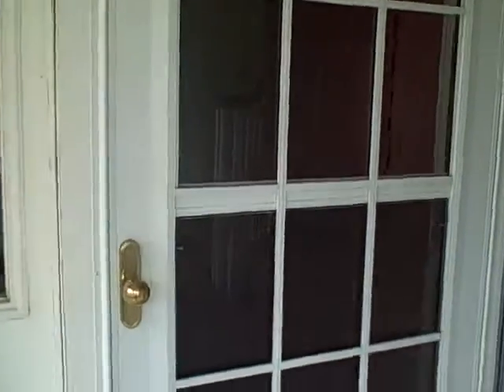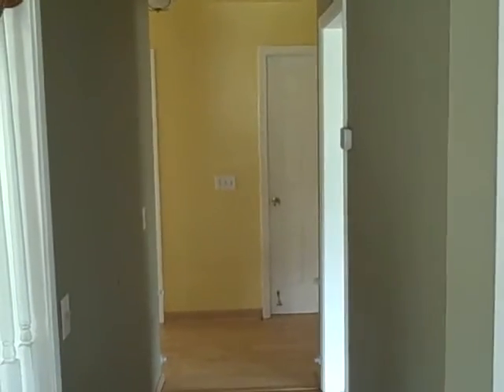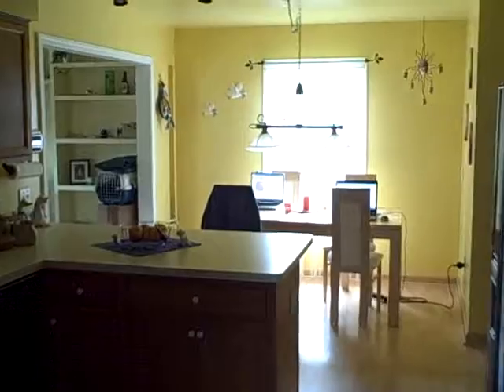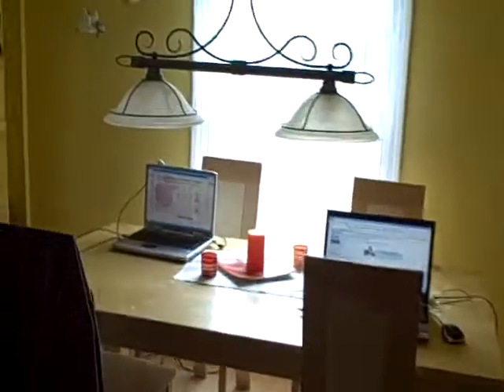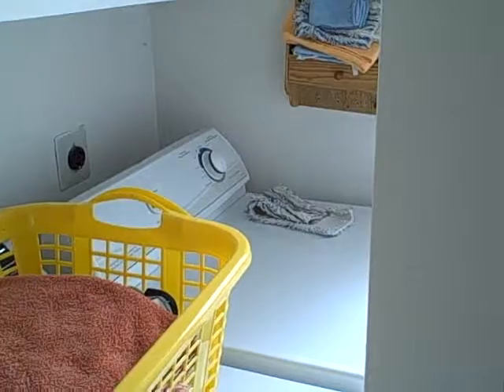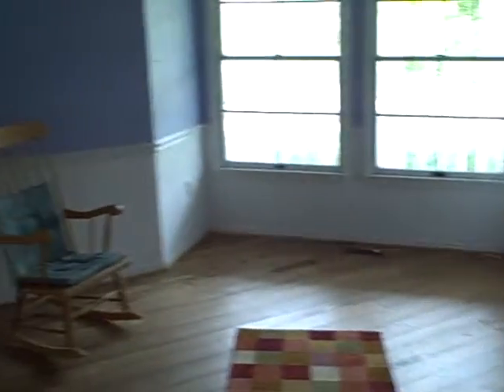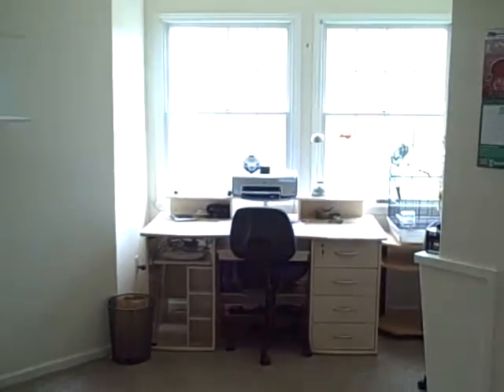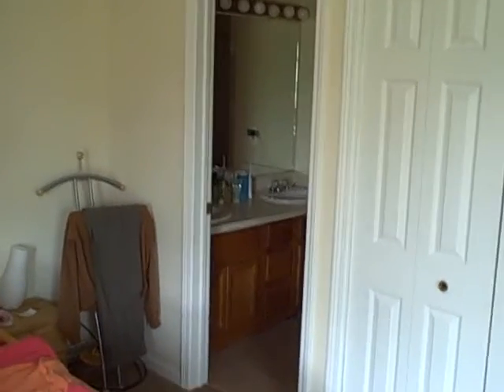925 Beaver Crossing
A home available for sale at 925 Beaver Crossing in Saline, Michigan.